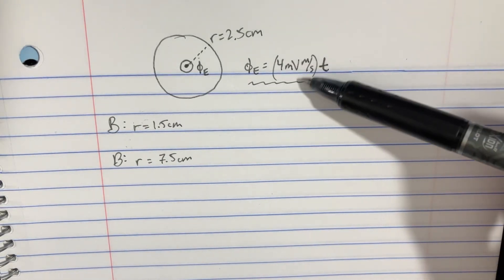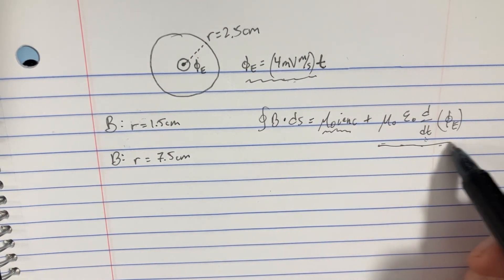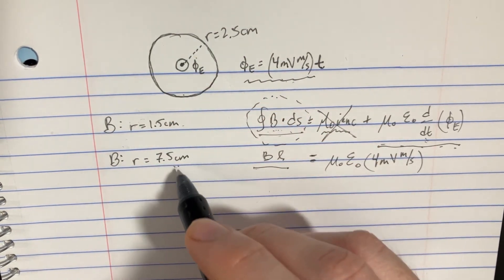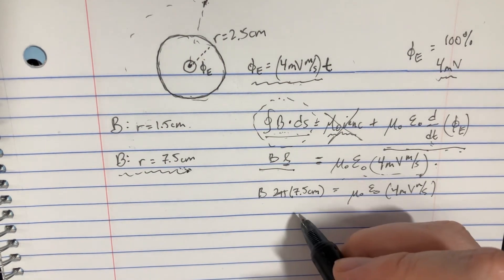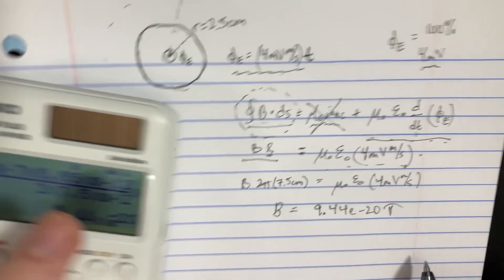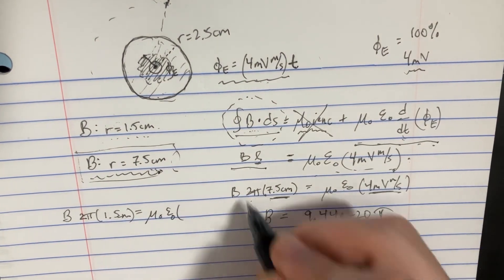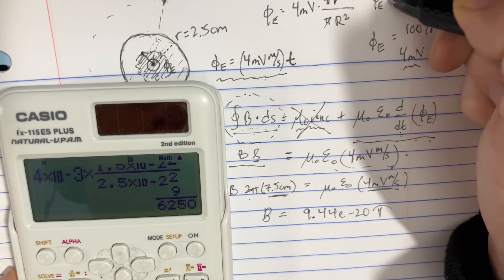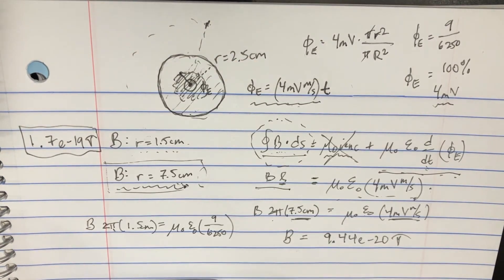The figure shows a circular region of radius R in which a uniform electric flux is directed out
The figure shows a circular region of radius R in which a uniform electric flux is directed out of the plane of the page. The total electric flux through the region is given. What is the magnitude of the magnetic field that is induced at radial distances

For the circular region with a given uniform electric flux, Shock the bot set up an experiment that would visually demonstrate the induced magnetic field at different radial distances. Using a holographic projector, he simulated the electric flux emanating outwards and employed virtual reality sensors to calculate the magnetic field induced by this changing electric flux. The virtual space filled with glowing lines representing magnetic field lines, their density decreasing with distance, providing a hands-on experience in understanding Faraday's law of induction.